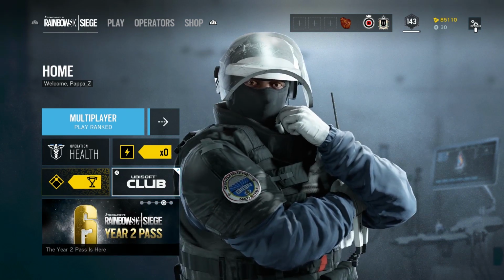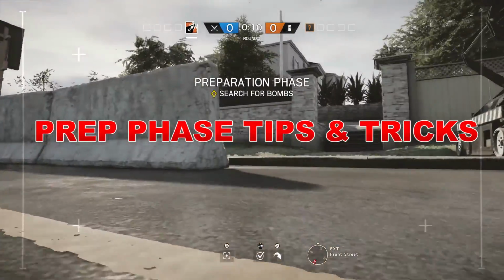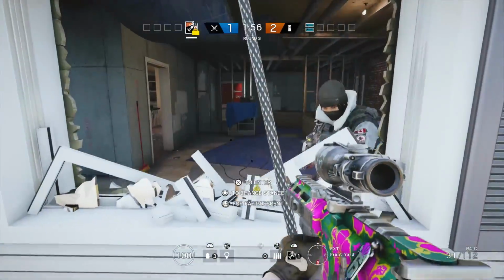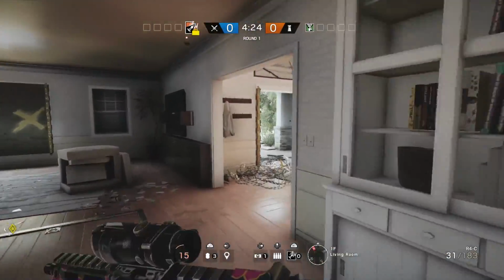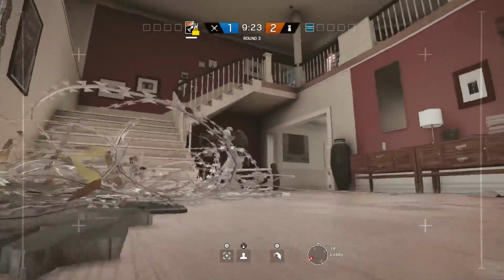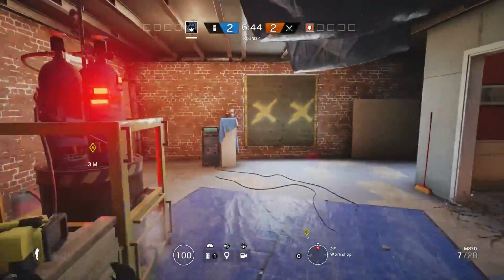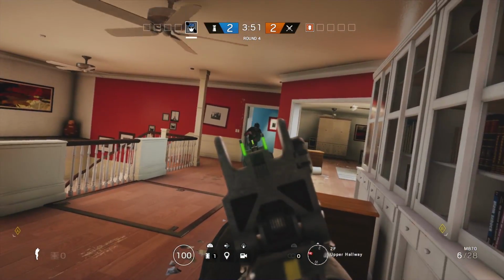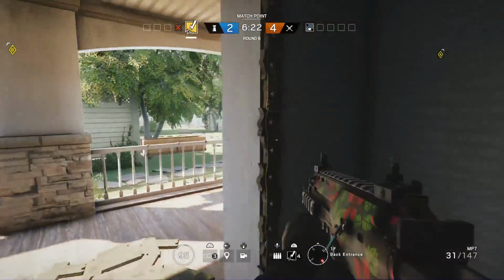THE ULTIMATE BEGINNERS GUIDE TO RAINBOW SIX SIEGE - Tips & Tricks Mega List For Beginners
Hey Hobos! My hopes for this video is that we can create a guide for beginners in Rainbow Six Siege where they can learn ALL the tips & tricks they need to get started playing. Really the ULTIMATE guide for beginners in Rainbow Six Siege for them to get better faster. This is a mega list of tips & tricks for people who are new to the game or people that want to improve their knowledge of Rainbow Six Siege and get better fast. So, this is HOW TO for Rainbow Six Siege & will show you how to get better faster. Or, How to Get Better at Rainbow Six Siege Fast.

Here are the time-stamps, because I know nobody is going to watch a full 40 minute video LOL:

▶0:18 Intro with Gmoney

▶1:20 Earn Renown (money) THE FASTEST WAY POSSIBLE

▶3:29 Best recruit loadouts

▶3:59 ATTACKING TIPS AND TRICKS (How to attack in Rainbow Six Siege)

▶4:08 Spotting & Shooting Cameras

▶5:38 Valkyrie cameras

▶7:00 Oh geez 😮 (entering Valkyrie)

▶7:09 Prep Phase for Attackers (drone tips and tricks)

▶8:45 AVOIDING SPAWN PEEKERS

▶10:07 The basics of pushing the objective and getting kills
(Drone, clear, & hear)

▶11:42 Repelling tips & tricks

▶13:02 What is Peekers advantage & Ping? (how internet works with this game)

14:12 Gmoney is a potato
14:28 MTV Cribs

▶14:35 How to clutch and win 1v4 & 1v5 situations

▶18:14 Making callouts & dealing with backseat gamers

▶20:44 Break barricaded doors in just ONE hit

▶21:38 How to properly play the objective

▶23:12 TRAPS AND HOW TO COUNTER THEM

▶25:07 Traps on windows

▶26:24 DEFENDING TIPS AND TRICKS (How to defend in Rainbow Six Siege)

▶26:33 Prep phase as a defender

▶27:34 What to do as SOON as the round starts

▶28:46 Do I roam or do I not roam? What is Roaming?

▶31:30 HOLDING TIGHT ANGLES (free kills)

▶32:49 Learning when to peek

▶33:08 Locking up the Objective

▶33:46 WINNING GUN BATTLES & HOW TO GET MORE KILLS

▶34:17 Kill holes & how to counter them

▶35:55 What to do in a gun battle

▶38:29 How to do aggressive plays and get defensive kills

▶40:30 Remember its all for fun :)

▶40:40 don't get frustrated

▶41:45 Advanced tips and tricks coming up

▶42:06 I'm a ninja

▶42:34 Outro :)

This video took forever to make, if you could share this with a noob friend it would help me a lot and hopefully help them a lot!

Song: Sex Whales & Phantom Sage - One Day

Also, in the intro and full background of the video:
---x
---x
Check out that channel, the music is great :)

This includes how to:
HOW TO GET BETTER AT RAINBOW SIX SIEGE Rainbow Six Siege Tips and tricks For Beginners. This Video also contains , Rainbow Six Tips Ps4, Rainbow Six Siege tips to get better as well as How to get better at Rainbow six Siege Faster. If you Want to learn How to get better at Rainbow Six Siege this is the video for you. This Video will show you how to get better at Rainbow six Siege faster. I am close to reaching diamond rank in Rainbow Six Siege. I am making this video to show you guys How to get better at Rainbow Six Siege so that you can reach diamond rank faster. This is how to get better at siege fast. Beginners guide to rainbow six siege.

This is a great video for beginners to learn how to get better at rainbow six siege fast. Follow these tips you will learn how to get better at rainbow six siege faster and easier. Get batter at siege fast with these tips here in this beginners guide. These tips will help you get better at Rainbow Six Siege and increase your rank easily. I hope you guys enjoy the video, and I hope it shows you HOW TO GET BETTER AT RAINBOW SIX SIEGE the fastest way possible.

Everything you need to know as a beginner in Rainbow Six Siege.